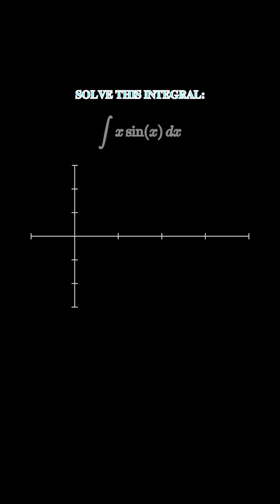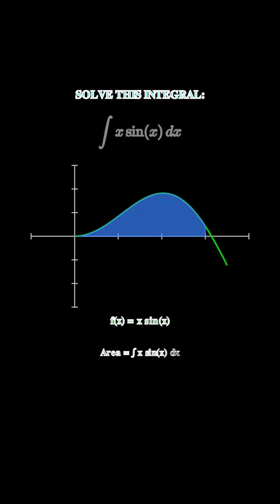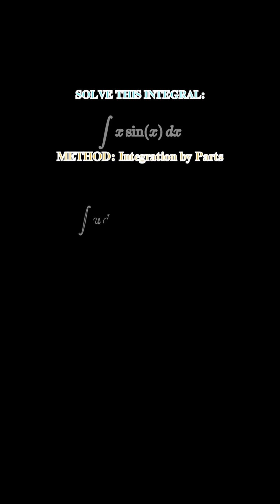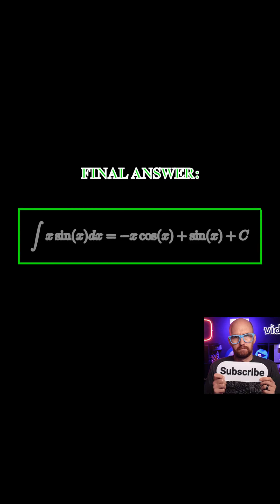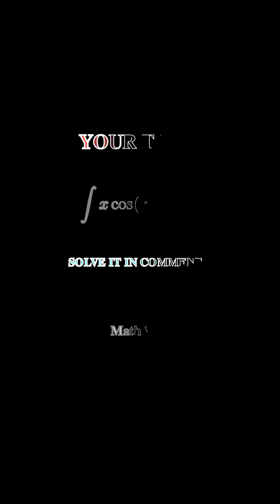HARVARD CALCULUS TEST: 95% FAIL This Integration Problem!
Can you solve this Harvard integral? Most students fail!